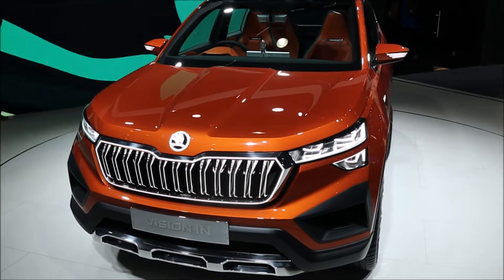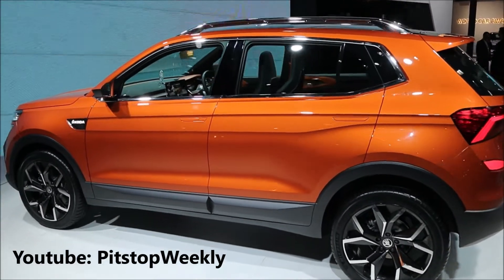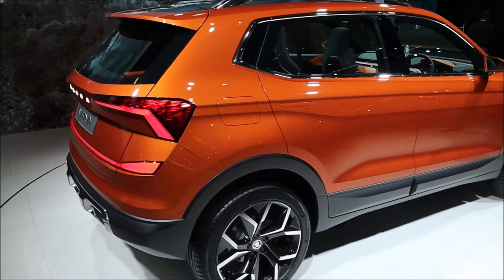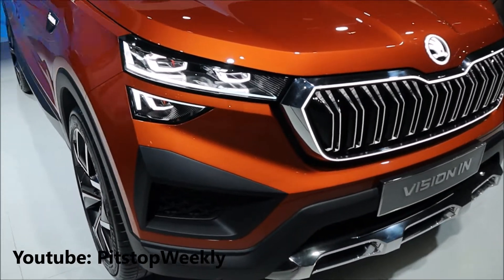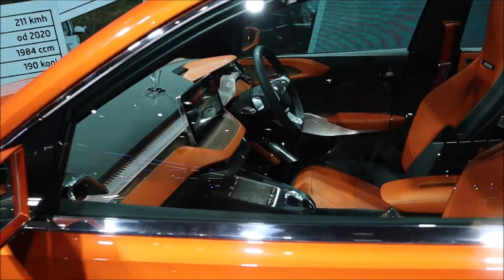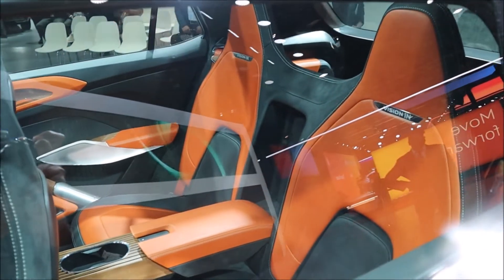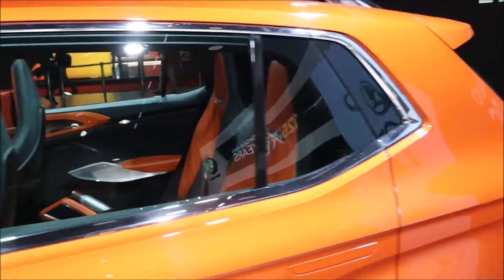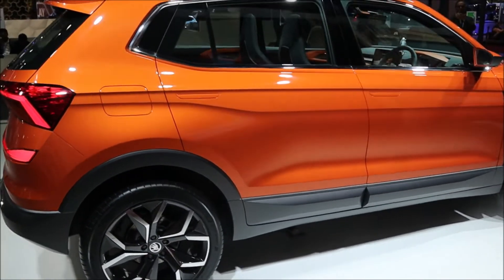Skoda Vision IN Concept SUV | Will Be Launched Against Creta, Seltos & Hector | PitstopWeekly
Skoda is bringing the VisionIN SUV. Will be launched very soon here. This is the final concept of the SkodaVisionIN which looks stunning from outside as well as inside. It looks like a shrunken version of the Skoda Karoq, but still, it looks great.

The Vision IN will compete against Hyundai Creta, Kia Seltos, MG Hector etc. . .

From the outside, there are many striking elements like the
- Fully illuminated front grille
- LED Headlamps
- LED Tail Lamps
- Illuminated Skoda badging at front & rear
- Striking Alloy Wheels & much more.

Vision IN Interiors

Comes with a touch of wood
- Dual Tone Interiors
- Lots of detailing inside
- Completely digital Instrument Cluster

Vision IN Engine

1.5L Petrol Engine
0-100kmph: 8.5 Seconds

More detailed will be revealed when it is launched. Hope the car wouldn't be changed much during the launch.